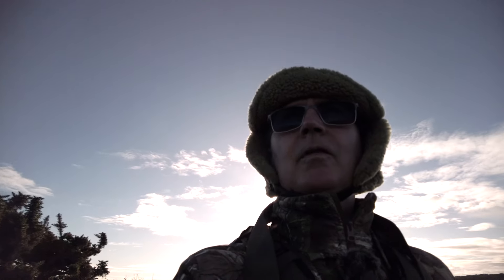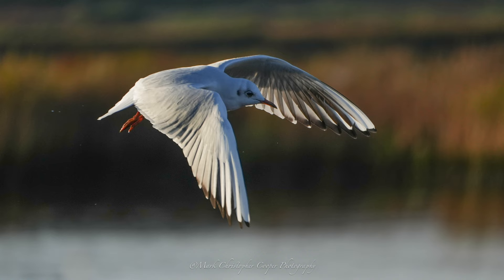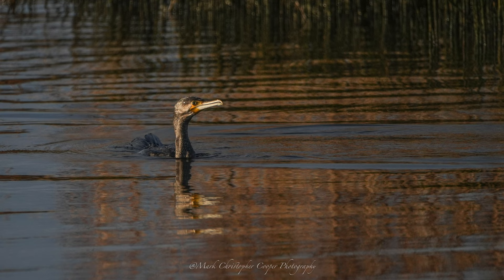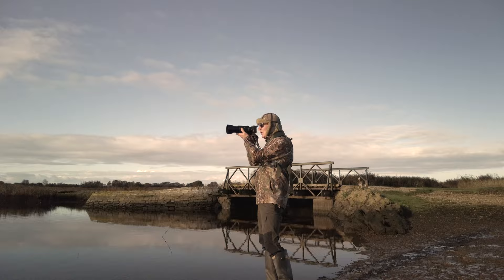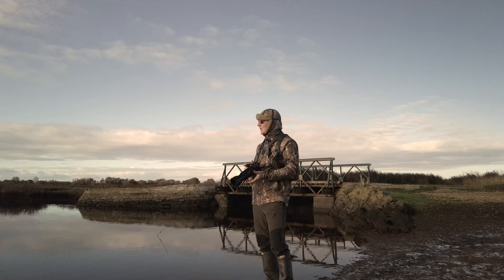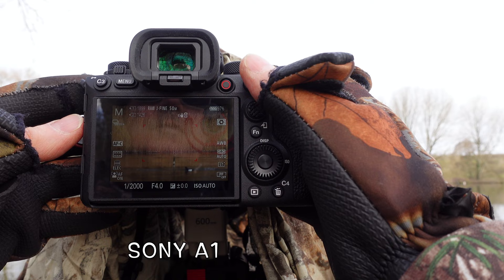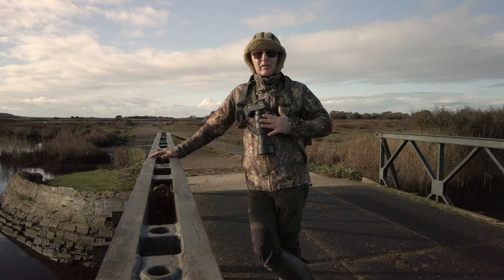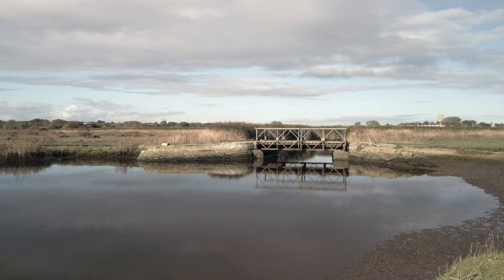Out with the Sony A6700 at Stanpit Marsh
Out with the Sony A6700 at Stanpit Marsh Christchurch UK . Well we are out photographing birds at one of my favourite and nearest seaside Nature reserves 40 mins from my homeTown